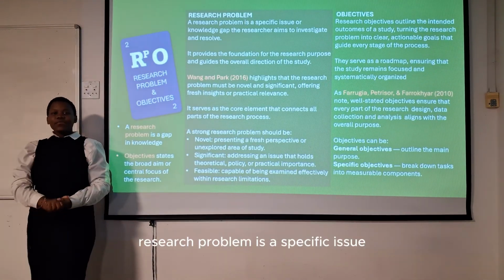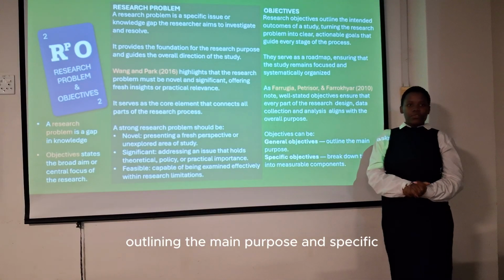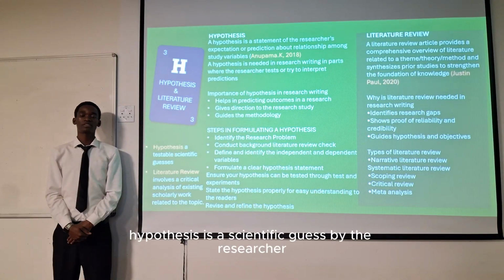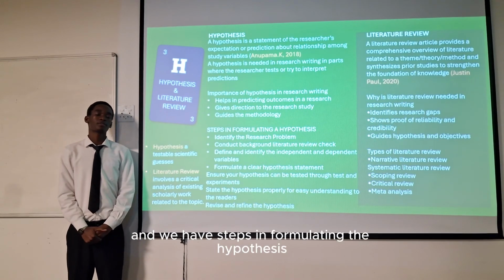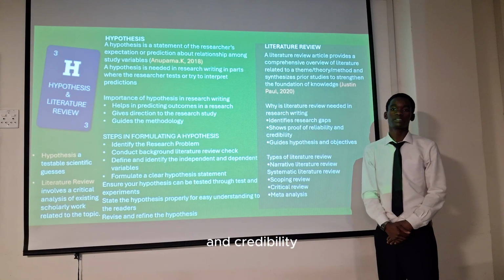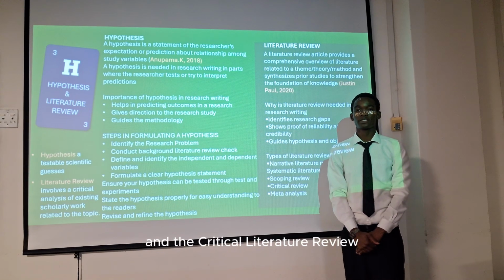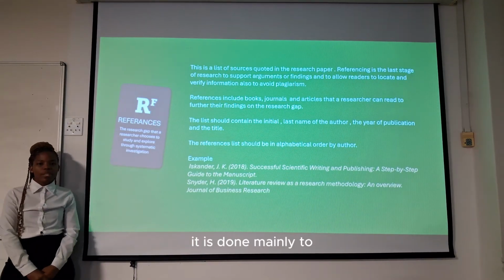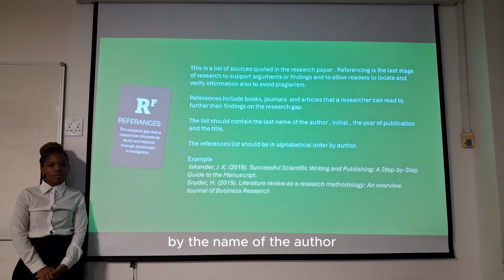IFB25 Group 14 LAS Presentation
Welcome to our group presentation on the various stages in research writing. In this video, our team of six students presents a concise overview of the research process, covering the following stages: